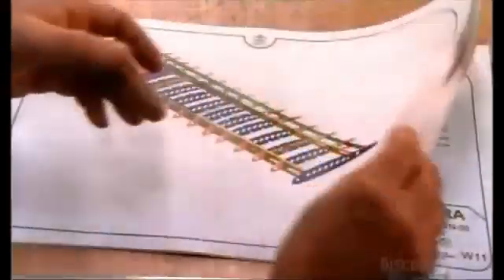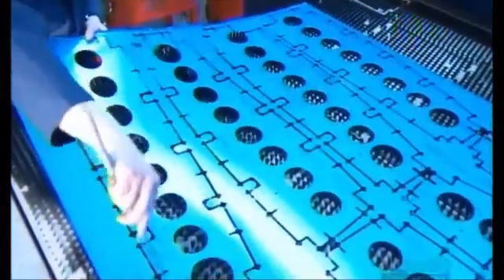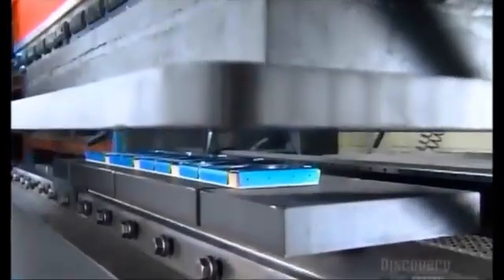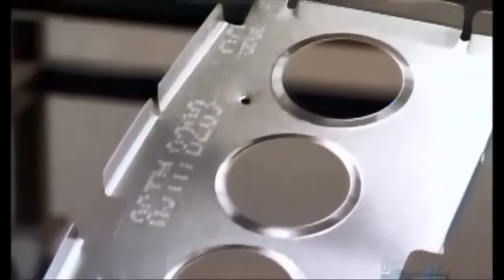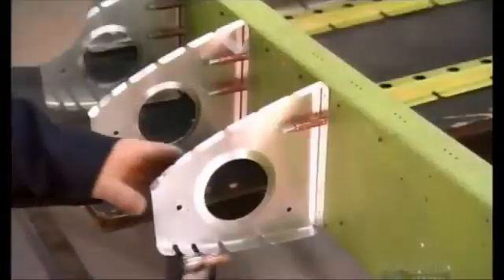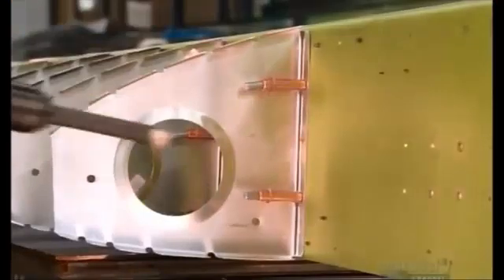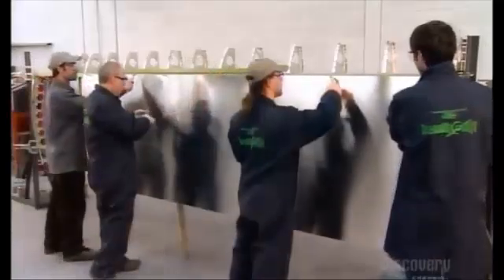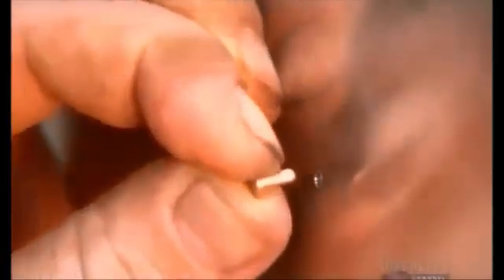How It's Made - Aircraft Wings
Aircraft Wings
How It's Made - Aircraft Wings 2015

I don't own this show.